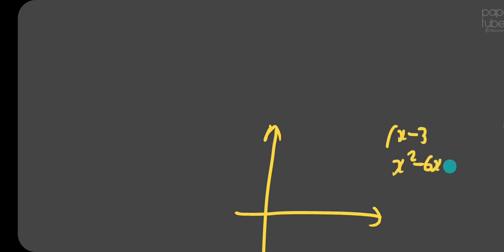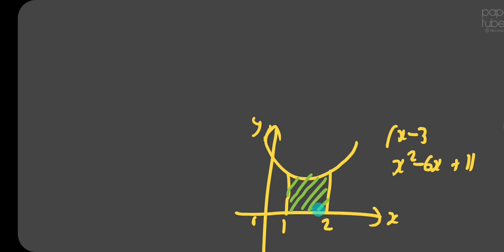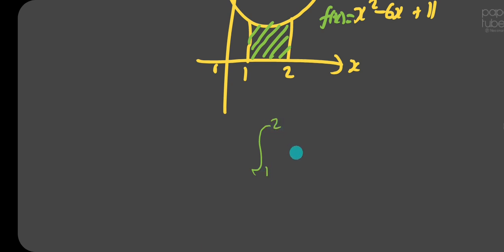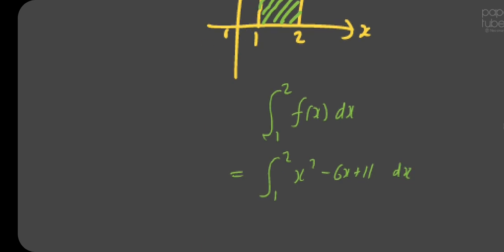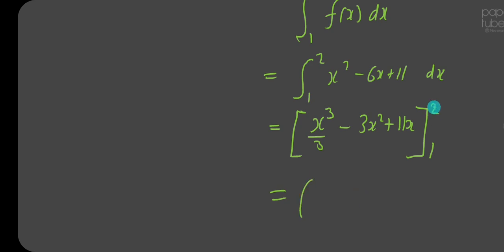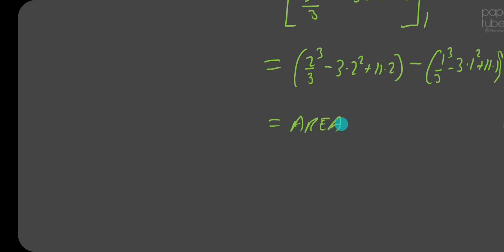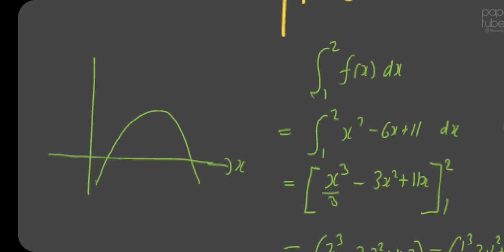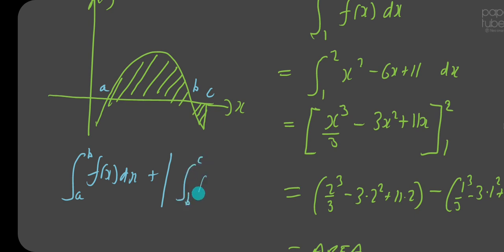area under a curve